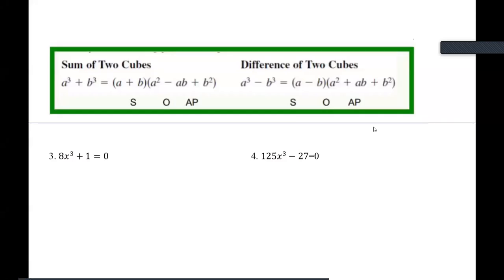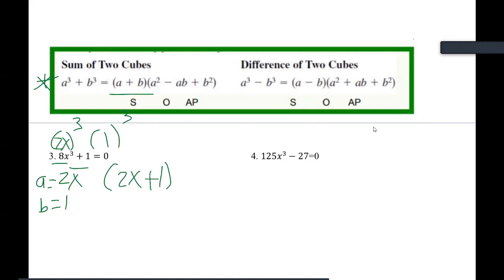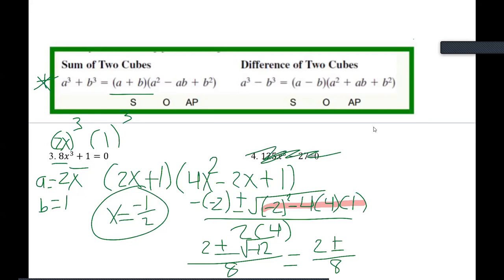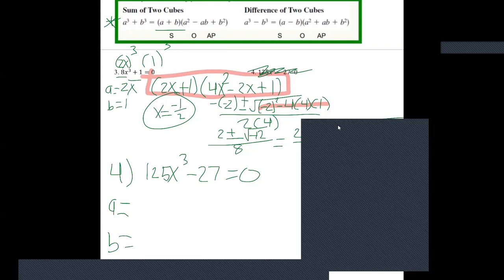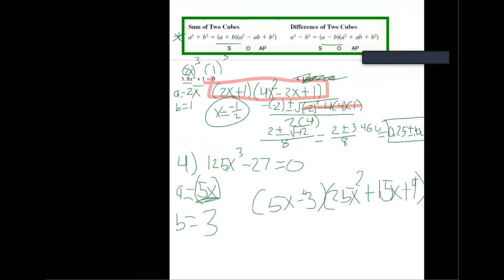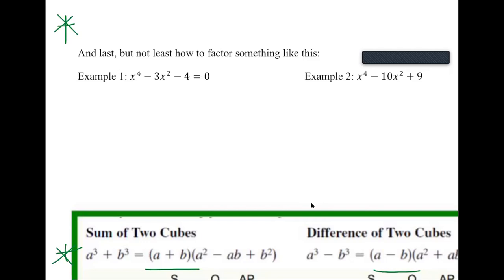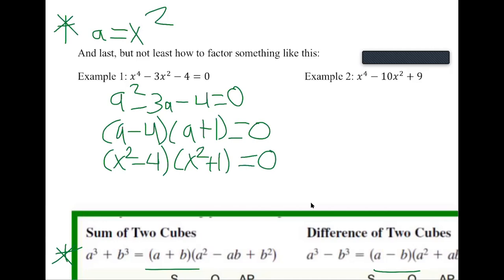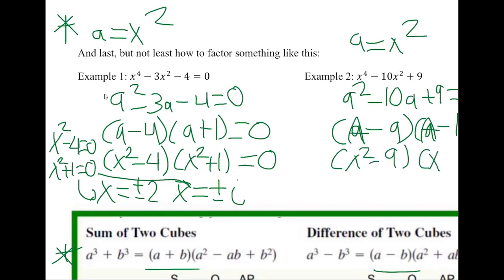5-3 Notes Part 2 Zoom